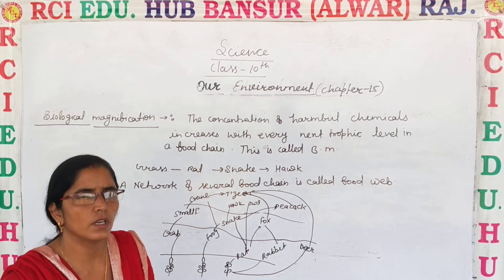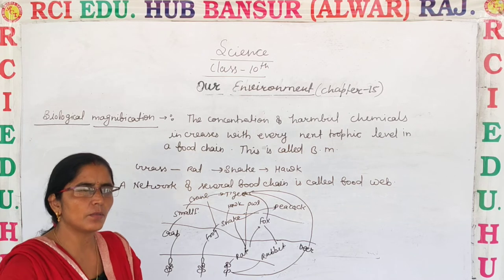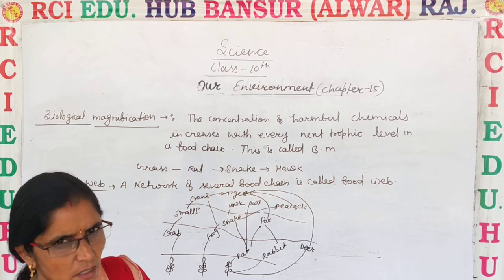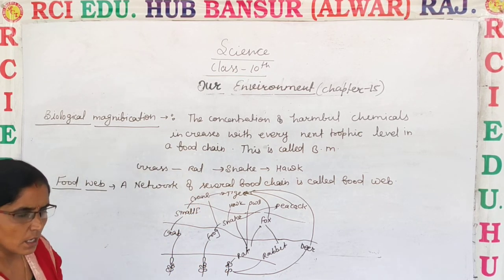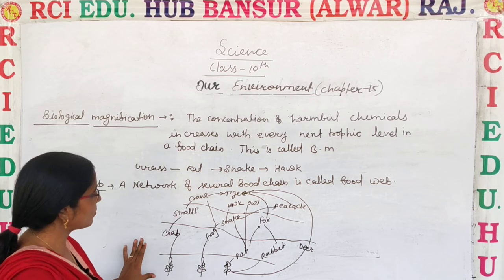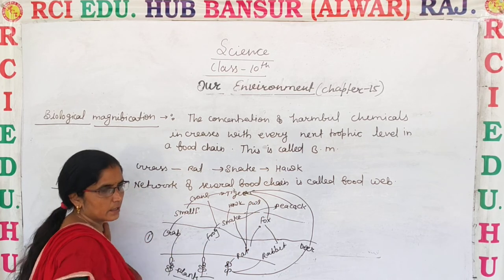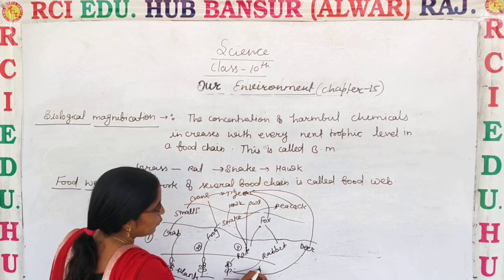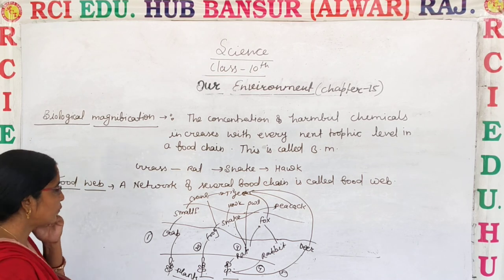Our environment part 4 class 10th II Rci Edu. Hub Bansur Alwar Raj. II REENA MAM